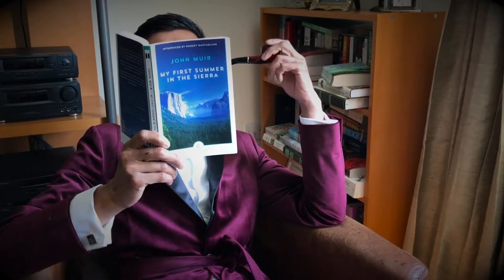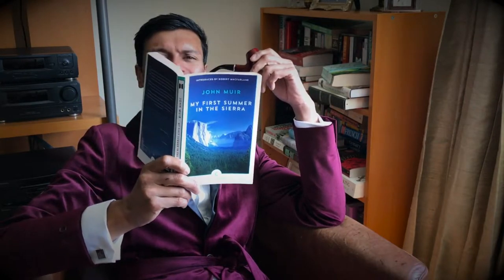ClimbSkin Hand Cream Review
This video is about ClimbSkin: a wonderful cream that helps repair skin thats about to fall apart due to serious climbing!